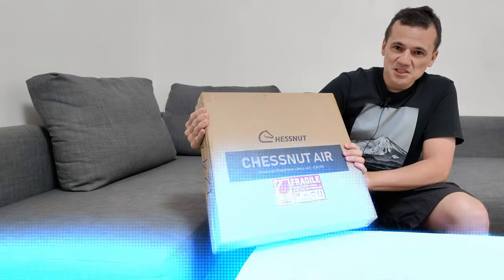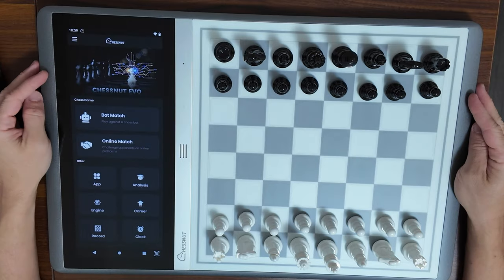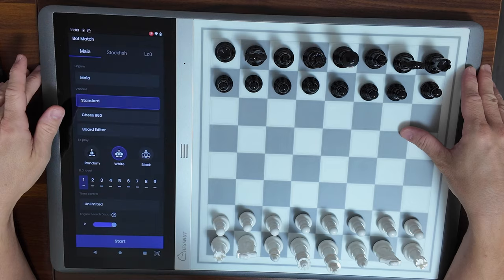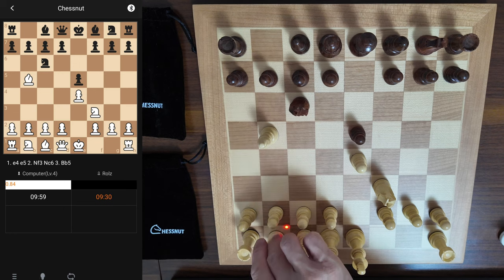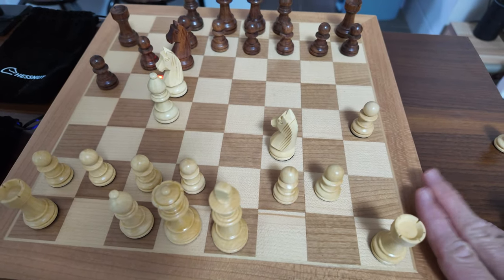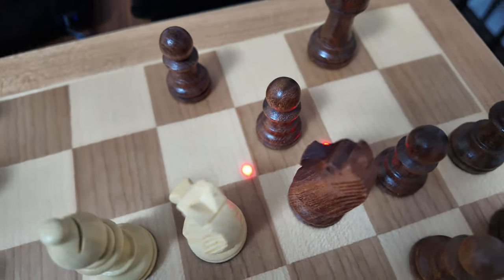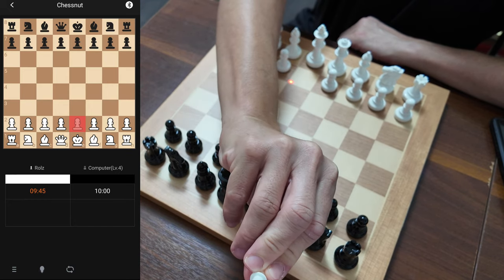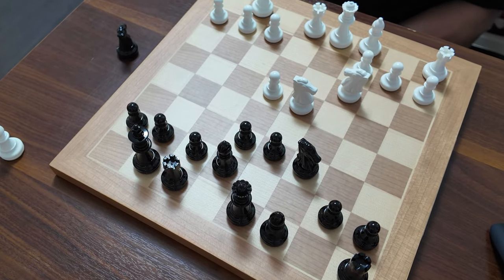Comparing Chessnut Evo and Air+: LED Features and Gameplay Insights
⏱️⏱️VIDEO CHAPTERS⏱️⏱️:

00:00:00 - Introduction to Chestnut Air and Evo Boards
00:02:58 - Exploring the Chestnut Evo Interface and Features
00:06:21 - LED Customization and Viewing Angles on Chessnut Boards
00:09:23 - Playing with RFID Chips: Plastic vs Wooden Pieces

Immerse yourself in the realm of electronic chess with our detailed examination of the Chessnut Evo and Chessnut Air Plus boards. These state-of-the-art boards blend modern technology with the timeless game of chess. The Chessnut Evo, featuring an integrated screen, offers a standalone gaming experience that negates the need for supplementary devices.

 Its user-friendly interface simplifies gameplay, making it accessible to players of all skill levels. On the other hand, the Chessnut Air Plus relies on the Chessnut app, delivering a different yet captivating gaming experience. A defining feature of these boards is their LED systems. The Evo's LEDs are customizable and easily visible from any angle, providing clear guidance during play.

 The Air Plus, with its fixed LEDs, presents a delightful challenge that may necessitate some positional adjustments. Both boards enable online play and incorporate RFID chips in each piece, ensuring accurate move detection. Whether you appreciate the glossy allure of the Evo's pieces or the traditional appeal of wooden pieces, these boards offer versatility and elegance.

 Our thorough review aims to equip you with the knowledge needed to select the ideal electronic chess board for your gaming pleasure.